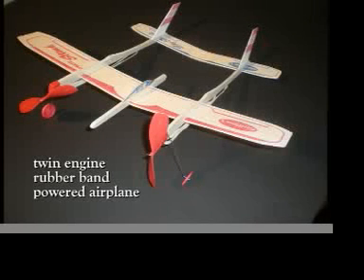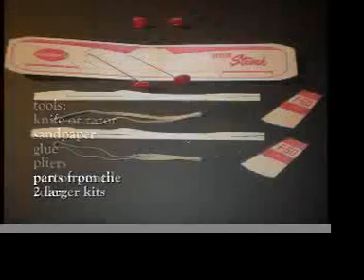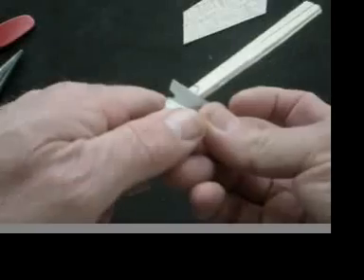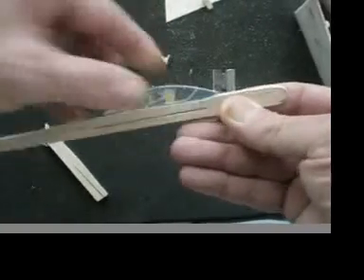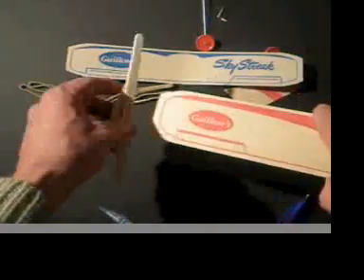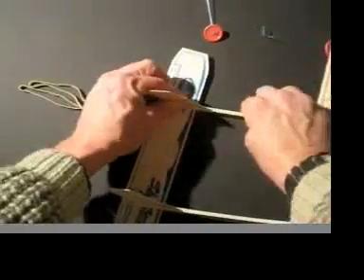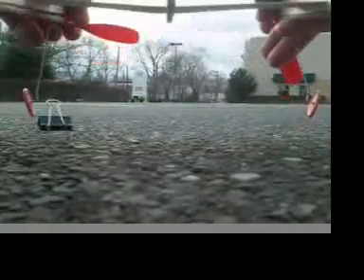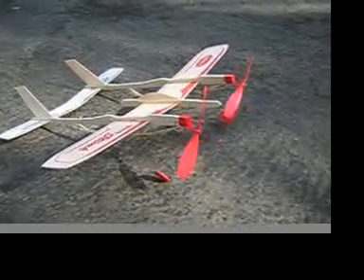twin engine rubber band powered airplane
Build this unique plane by combining standard kits, modifications are simple. Takes off, lands, and flies great!